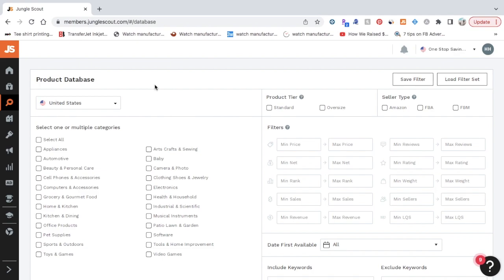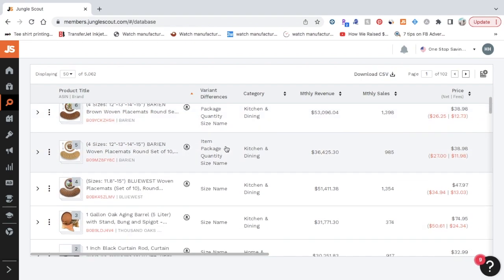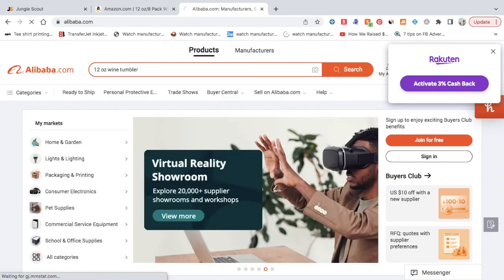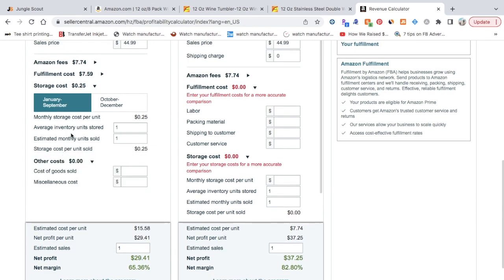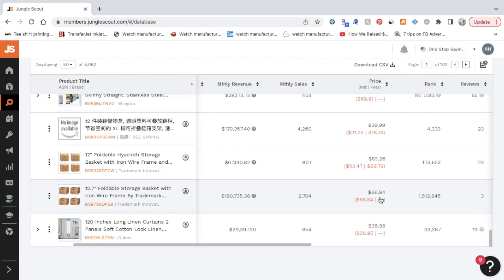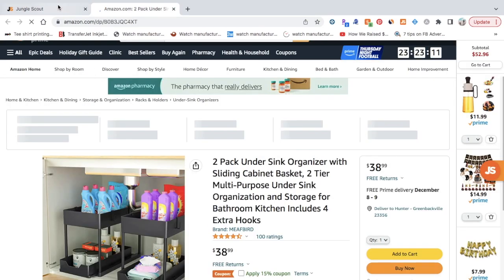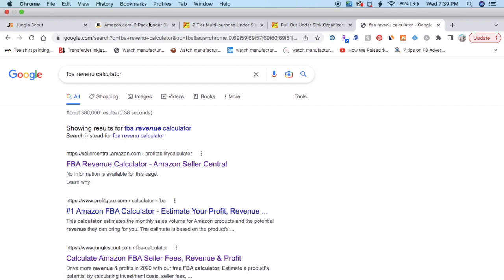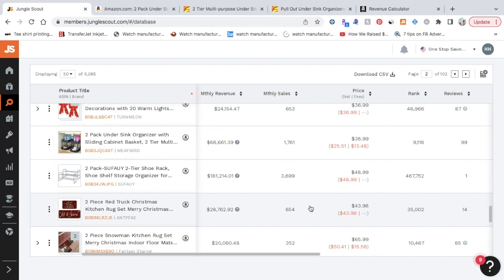How I Find Winning Products To Sell On Amazon FBA 2022